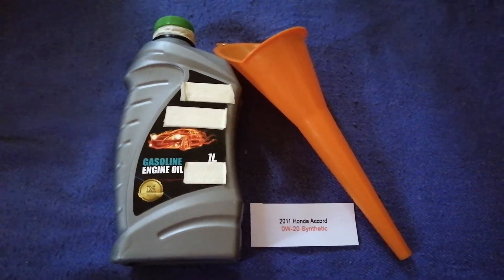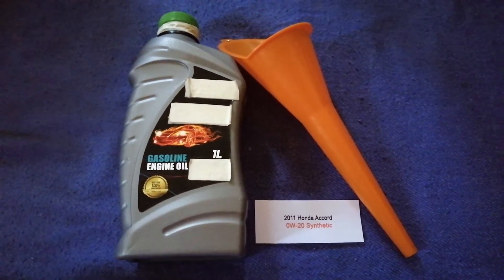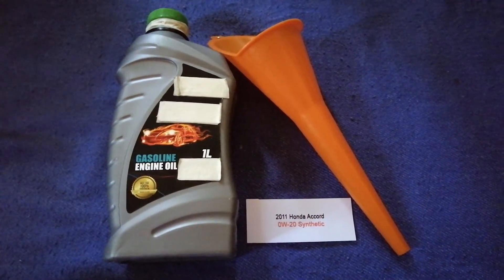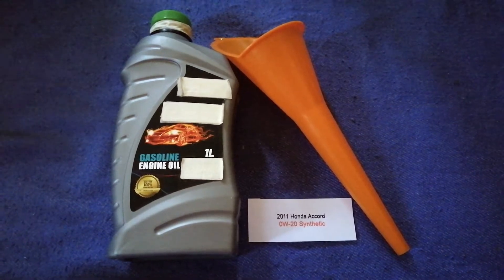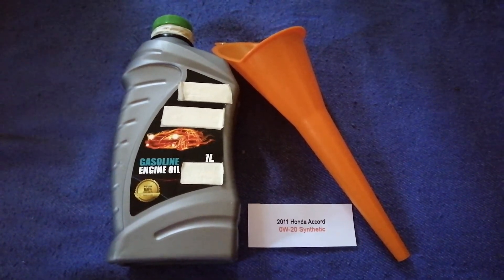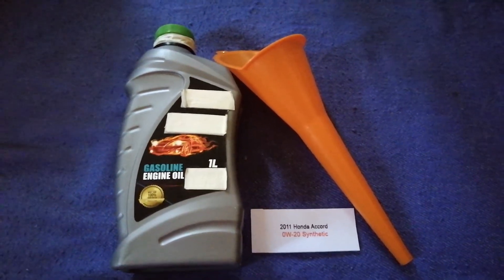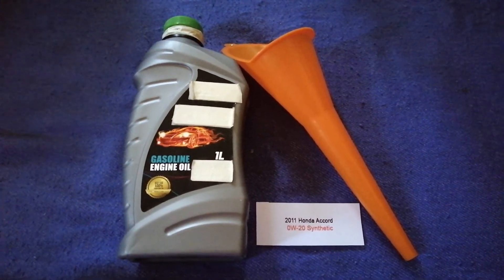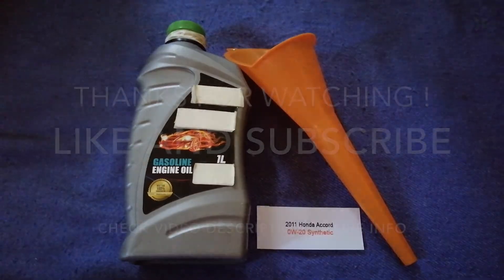🚗 🚕 2011 Honda Accord Oil Type🔴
2011 Honda Accord Oil Type

2011 Honda Accord Oil Type

Honda Motor Company, Ltd. (Japanese: 本田技研工業株式会社, Hepburn: Honda Giken Kōgyō KK, IPA: [honda] (About this soundlisten); /ˈhɒndə/; commonly simply known as Honda) is a Japanese public multinational conglomerate manufacturer of automobiles, motorcycles, and power equipment, headquartered in Minato, Tokyo, Japan.